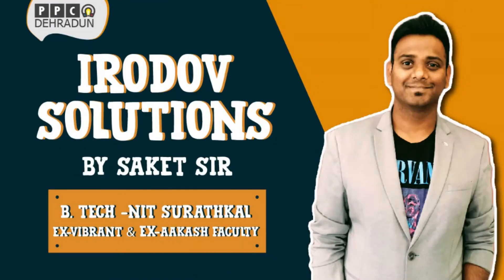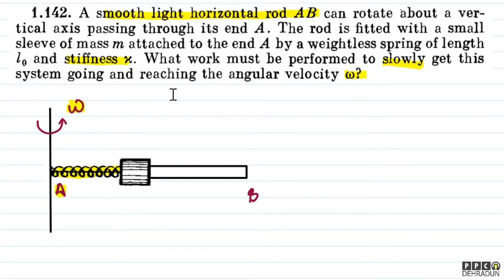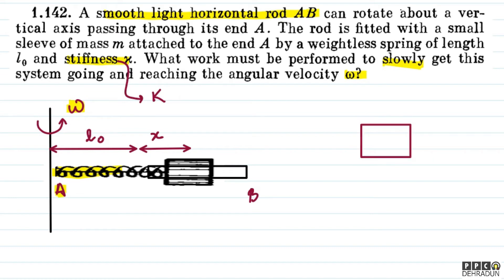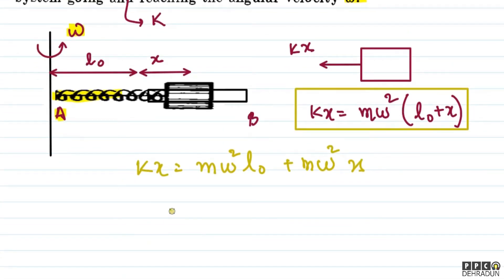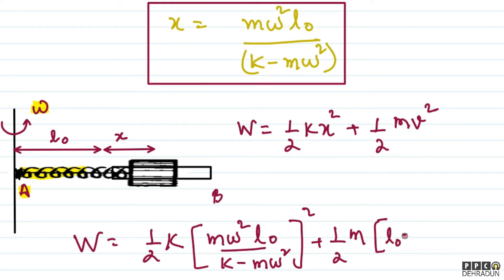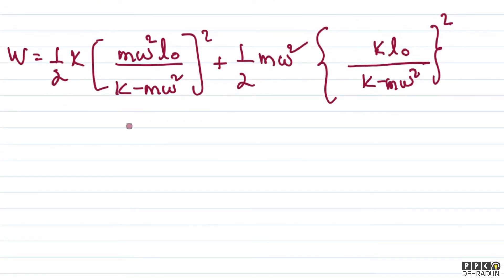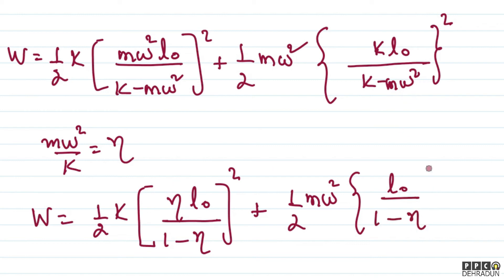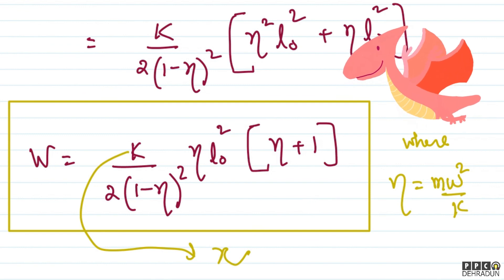[1.142]- Problems in general Physics by I E Irodov: Solution by Saket Sir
1.142. A smooth light horizontal rod AB can rotate about a vertical axis passing through its end A. The rod is fitted with a small
sleeve of mass m attached to the end A by a weightless spring of length
to and stiffness x. What work must be performed to slowly get this
system going and reaching the angular velocity o?